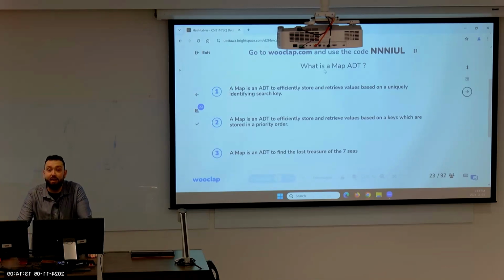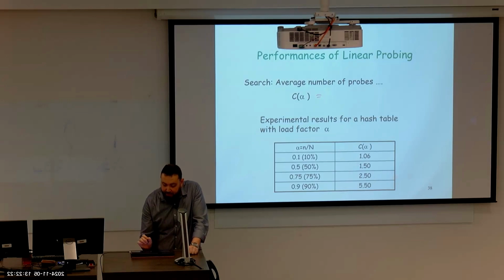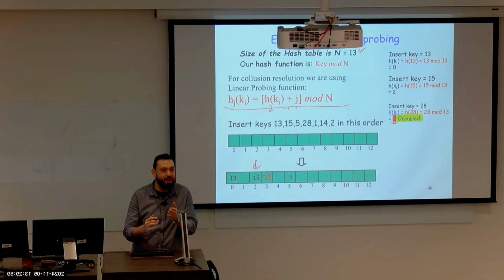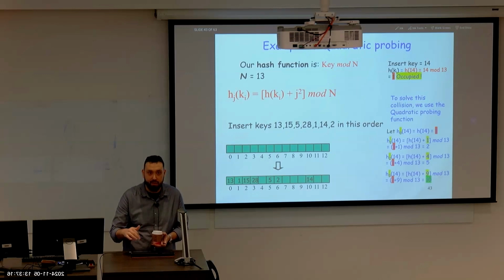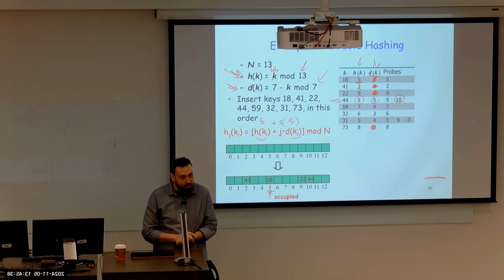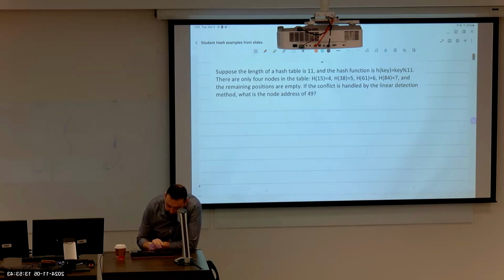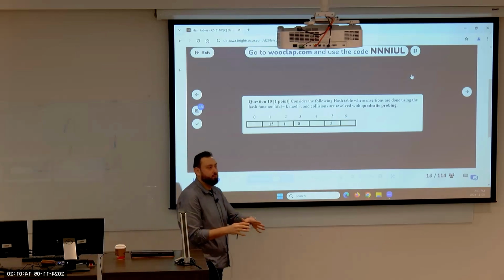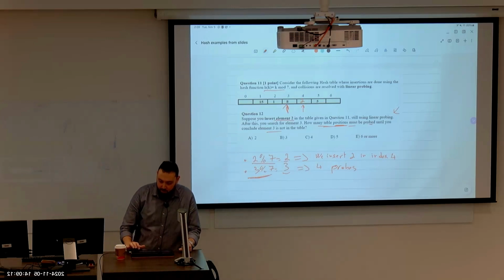CSI2110 - 14 - Hash Tables part 2 - Data Structures and Algorithms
This lecture continue covering the implementation of MAP ADT, but this time with Hash Tables